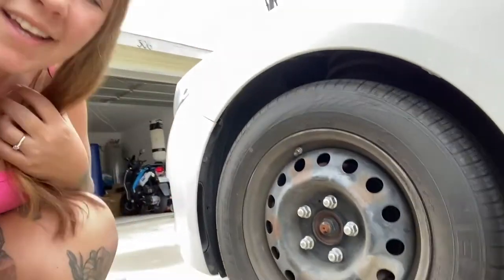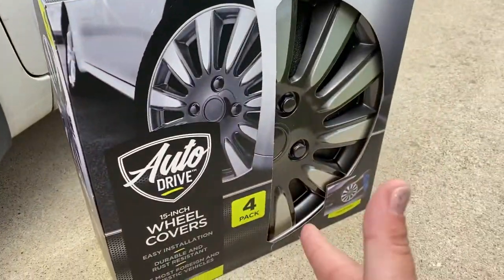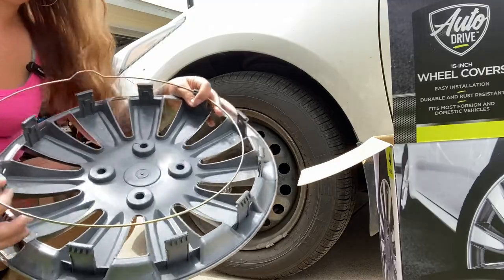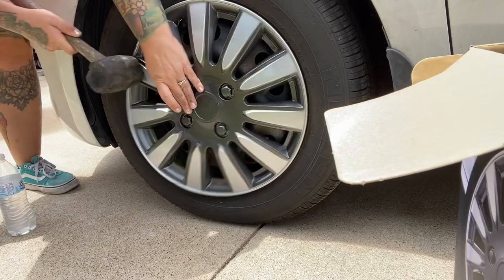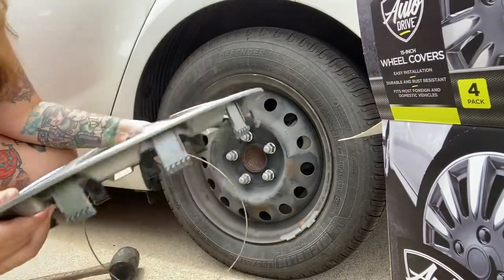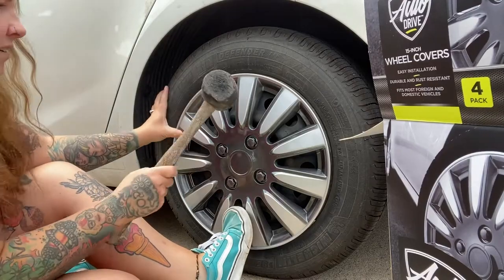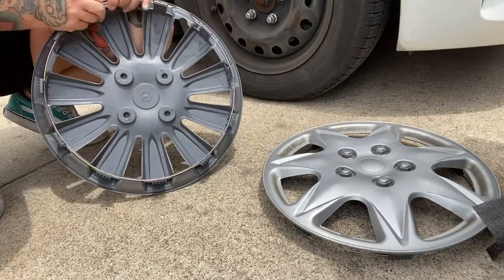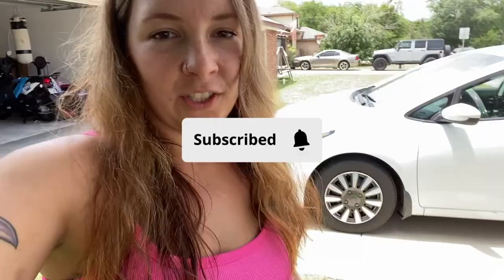Installing Walmart Hub Caps Wheel Covers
In case anyone wants to see how these wheel covers look, or how simple the process is to change your wheel covers!

Make sure to like the video, it really supports me so much!

Check out the things I make on bikerinashop.etsy.com